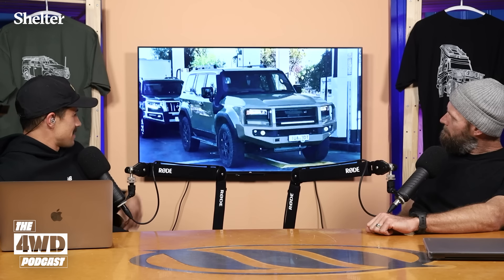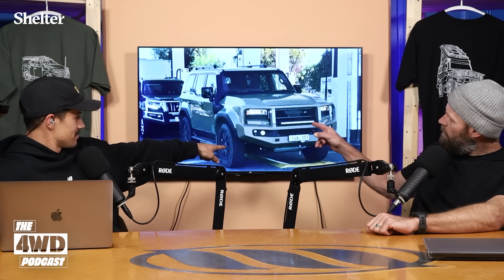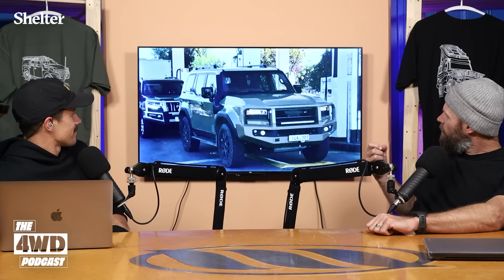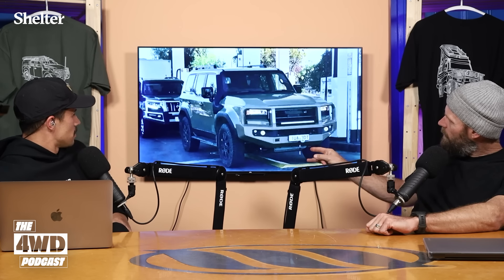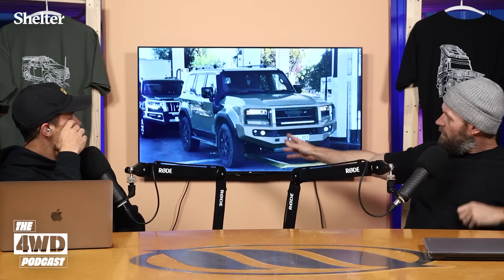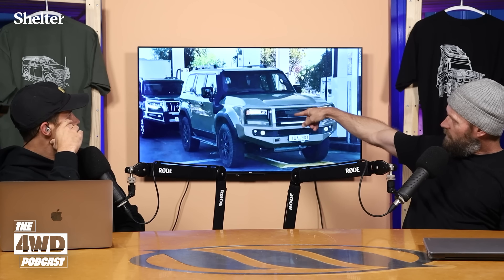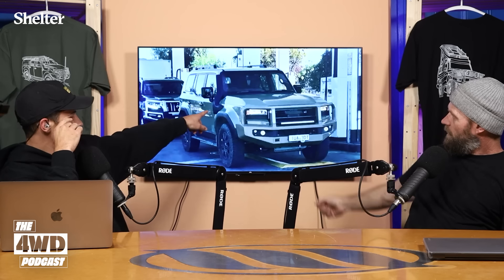New Pricing on the 2024 Toyota Prado, Is it worth the upgrade?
New images and prices (thanks to some inside info from Ronny) have been revealed for the new 2024 Toyota Prado. Is it worth the upgrade from the 150?

FULL EPISODE OUT FRIDAYS!

Shelter Brewing Co is born and brewed in Busselton, Western Australia.

The 4WD Podcast is produced and recorded at BackChat Studios.